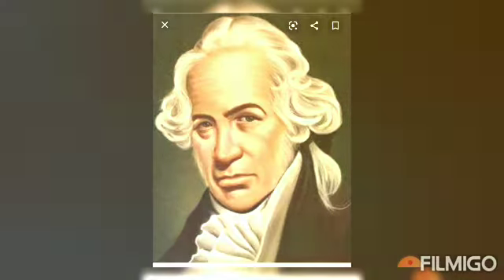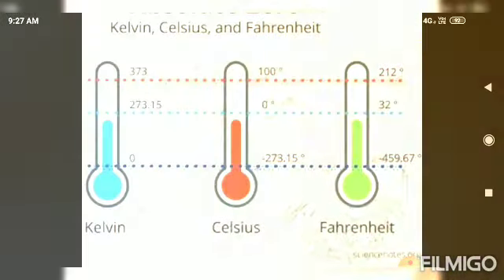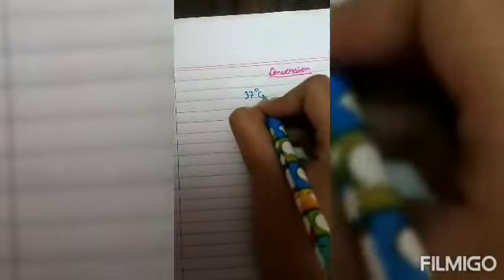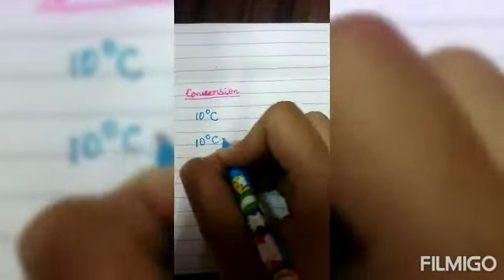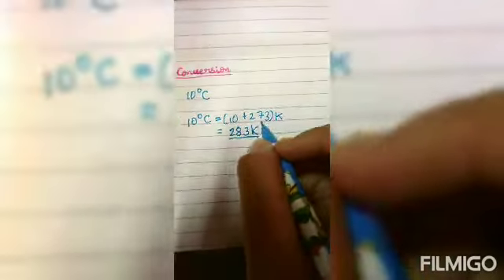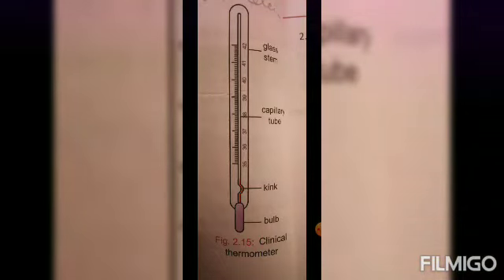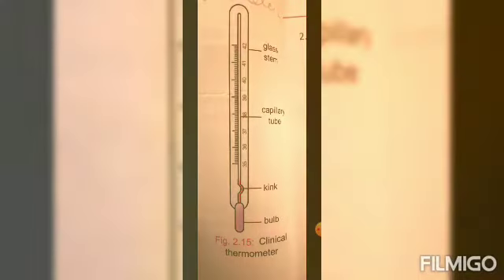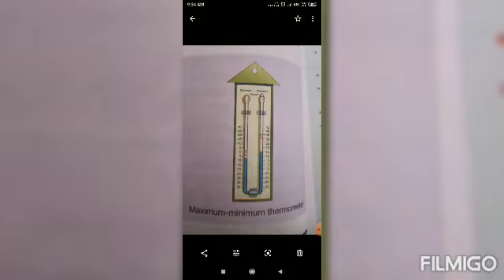Class VI Physics topic Temperature and Thermometer